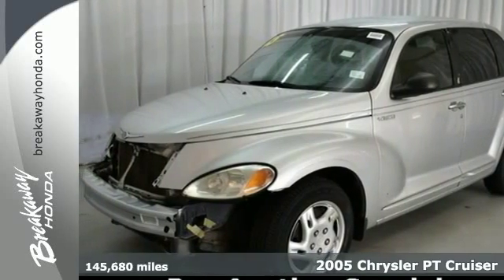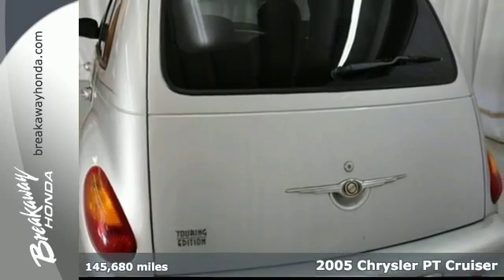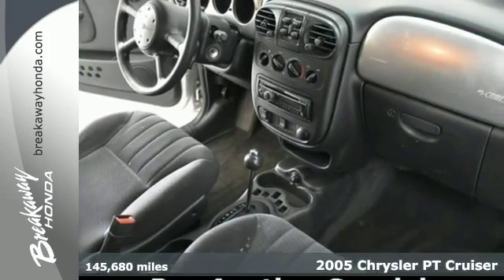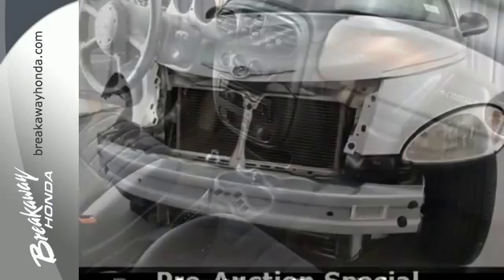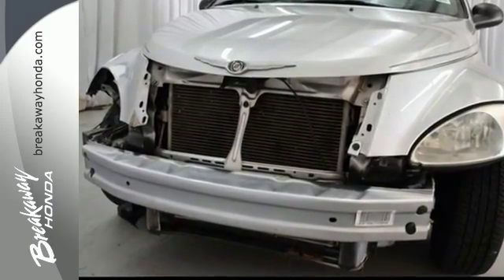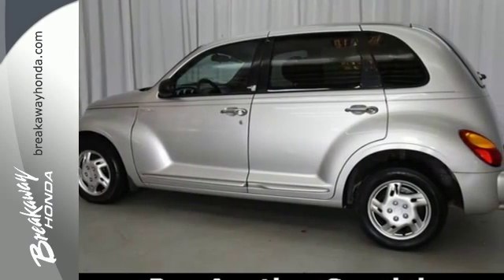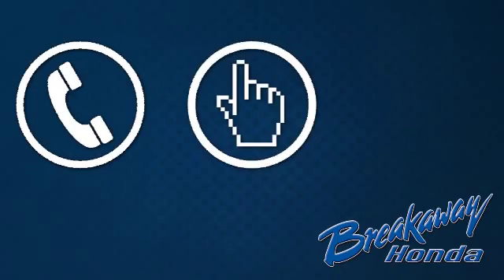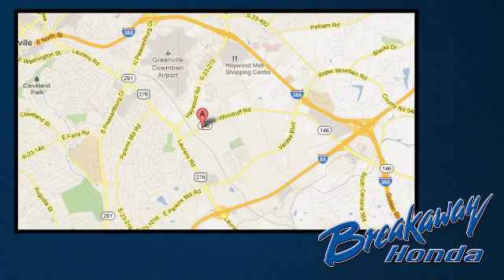Used 2005 Chrysler PT Cruiser Greenville SC Easley, SC B152606A - SOLD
Year: 2005
Make: Chrysler
Model: PT Cruiser
Trim: Touring
Engine: 2.4L 4-Cylinder SMPI DOHC 16V
Color: Silver
Mileage: 145680
Stock #: B152606A
VIN: 3C4FY58B15T593433

Address:
330 Woodruff Rd